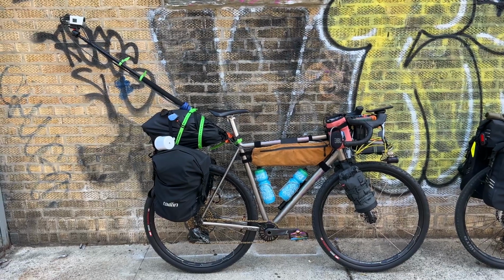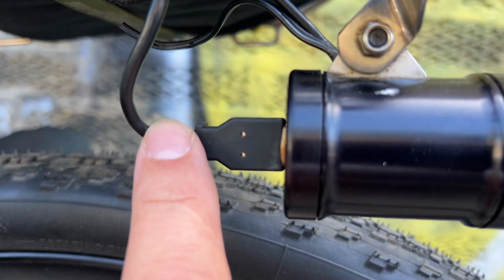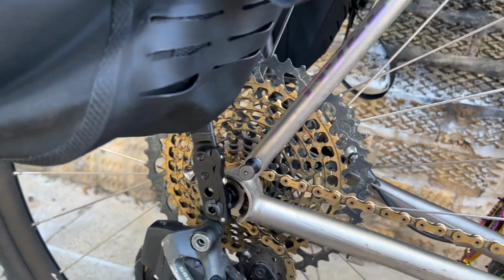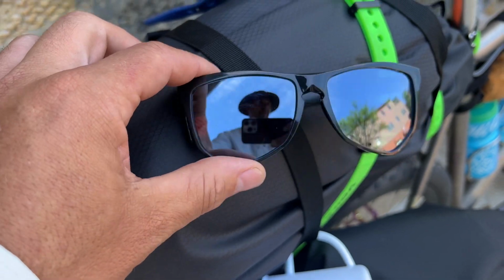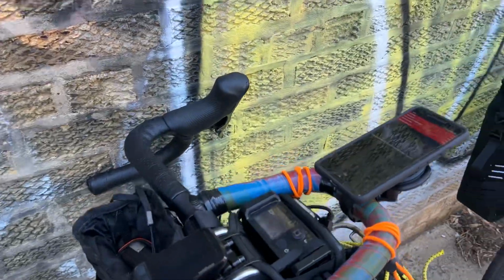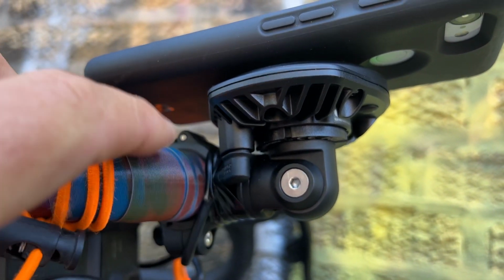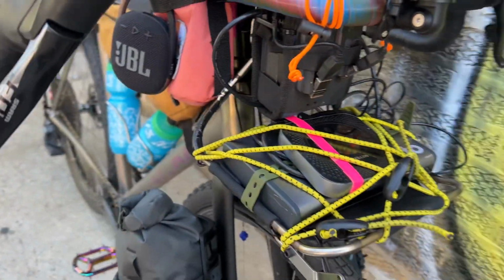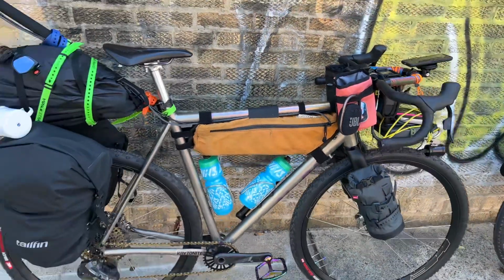Day 1 Before spending 53 days on this bicycle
I filmed this bike check as we departed for our cross N American bike tour. It’s a crazy to look back on it now that I’ve completed the trip. A ton of changes were made to the setup mostly to help speed up packing after camping. I made a more thorough bike check